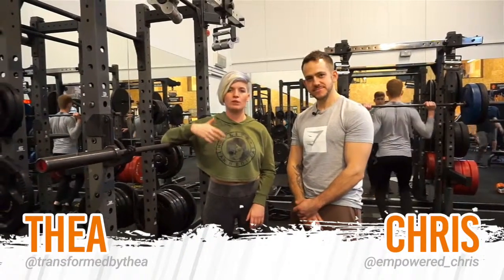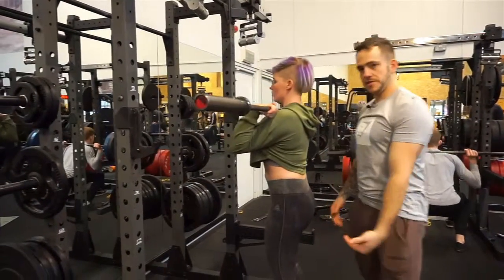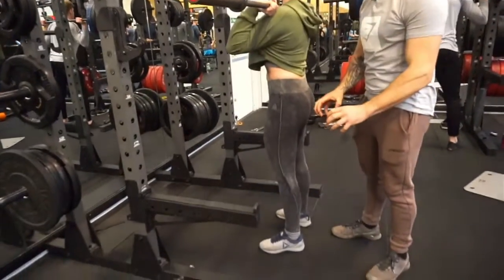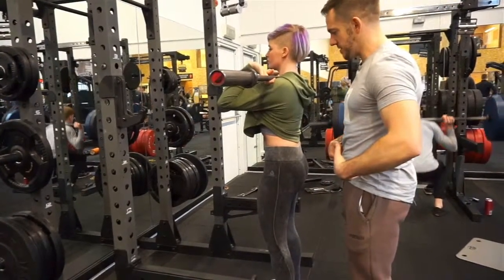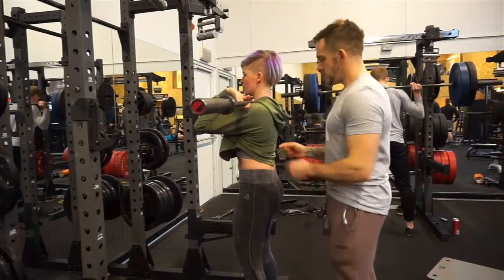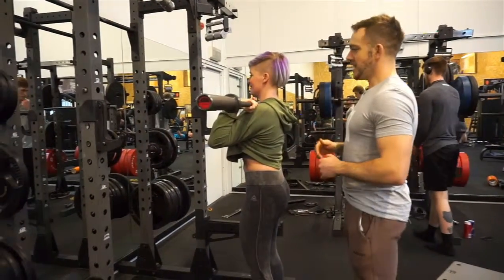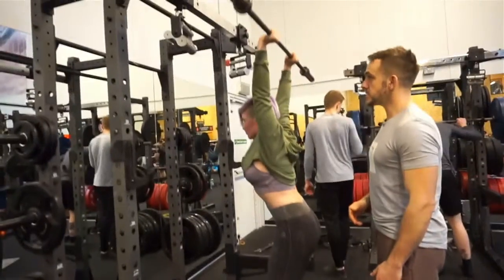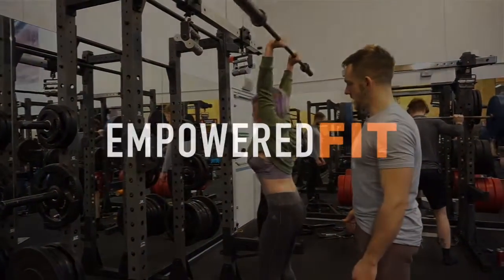How to do the Push Press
EMPOWERED LIFE Vlog centred around fitness, nutrition, lifestyle, health, entrepreneurship, opening a large gym and bodybuilding.

A place where you can find great balance, a healthy relationship with food and a happier stress free life. It will help you get that quick fix fat loss and also help you keep it off.